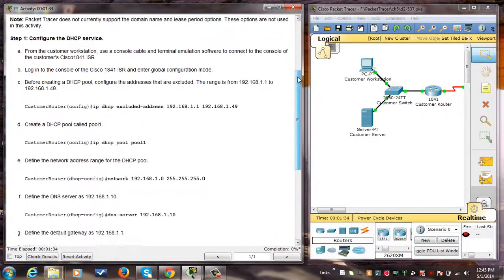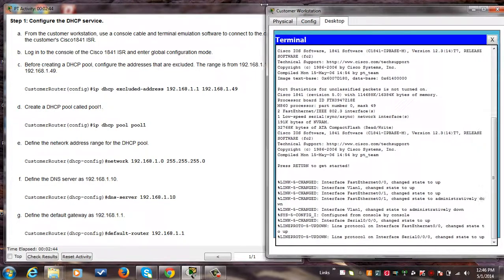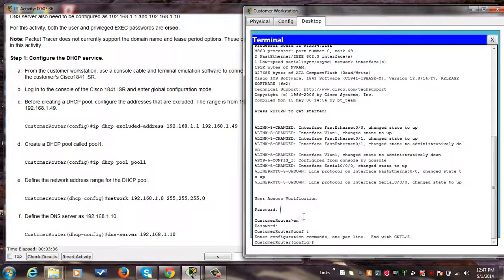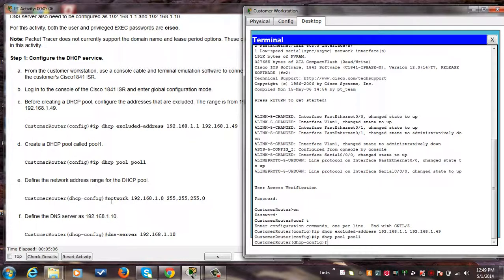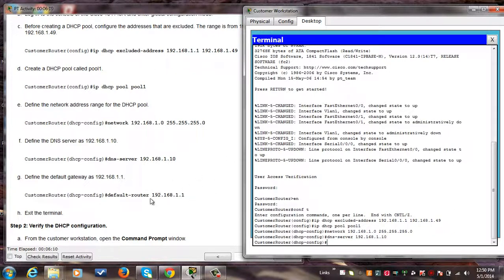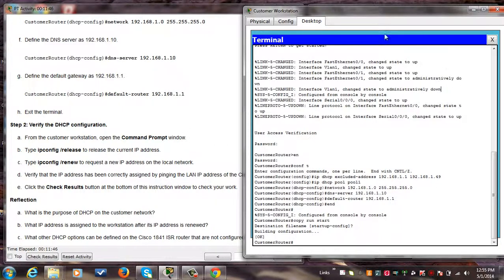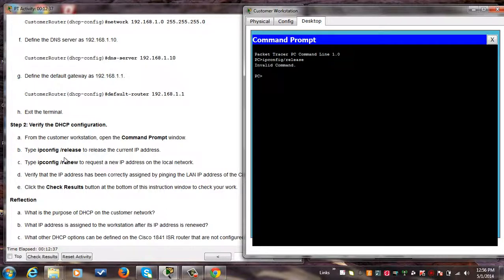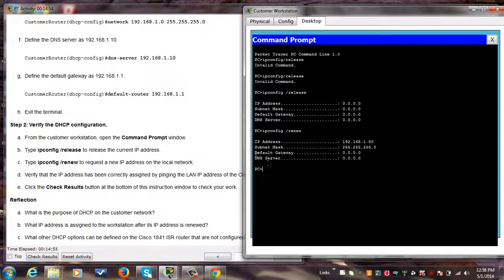Ch5 da 537 Tracer